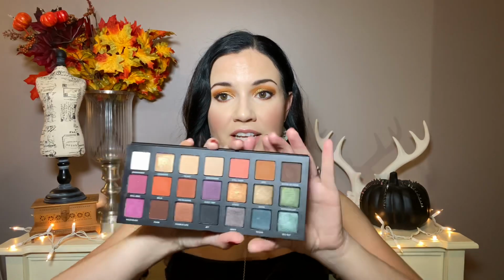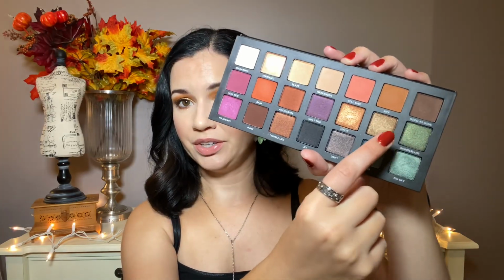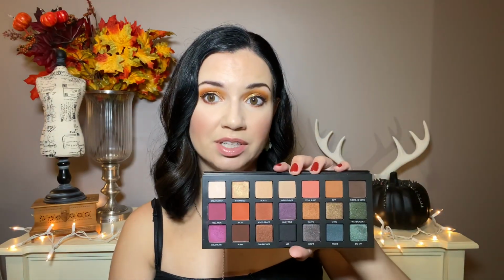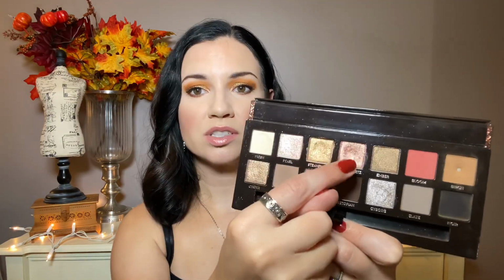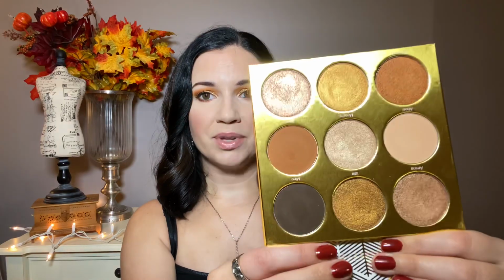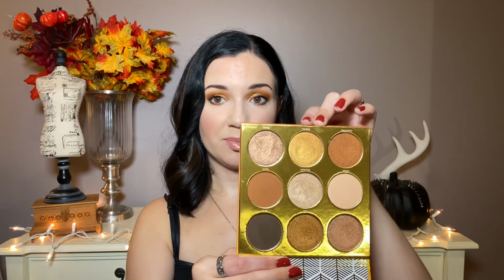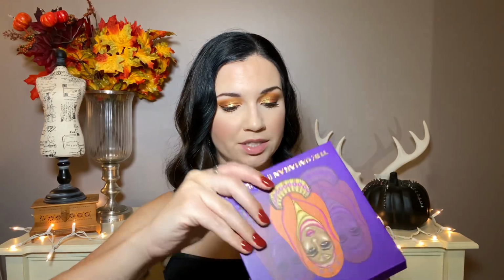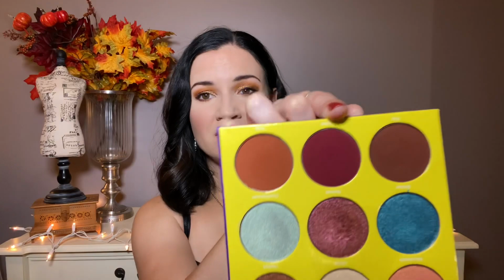THE BEST EYESHADOW PALETTES FOR FALL!